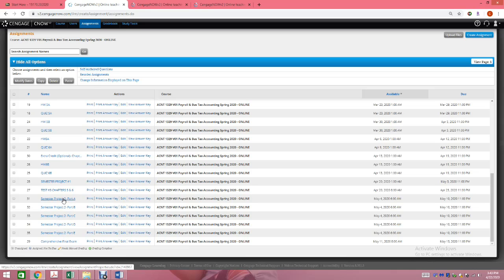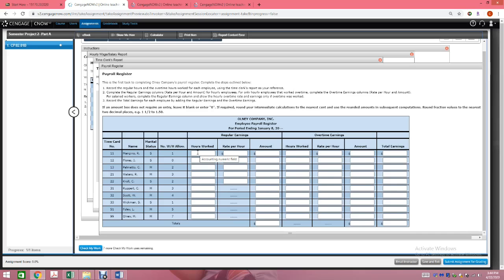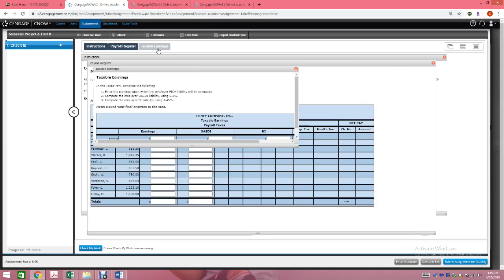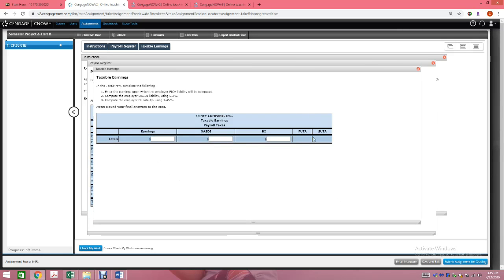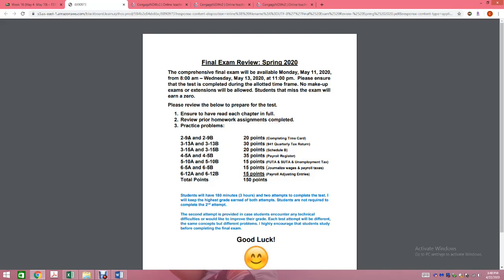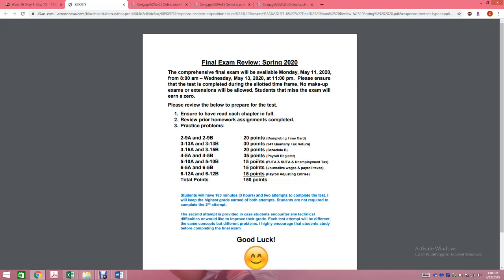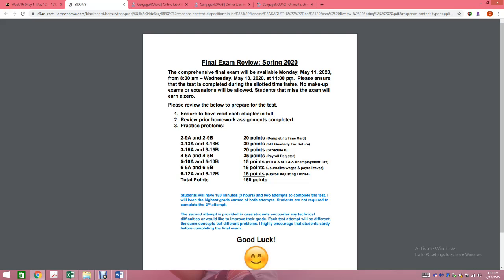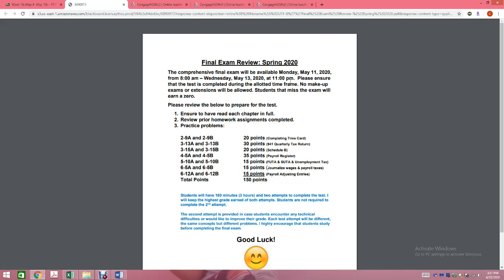ACCT 1329- Week #16 Lecture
Week #16 Lecture- Semester Project 2 and Final Exam Review